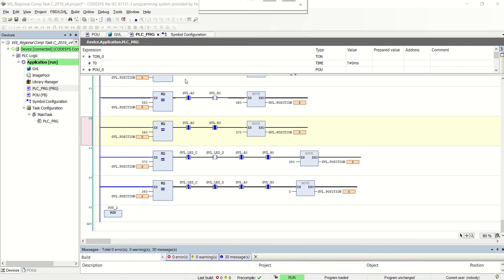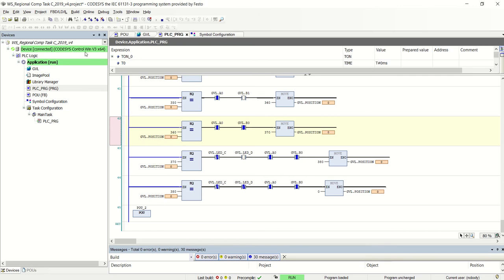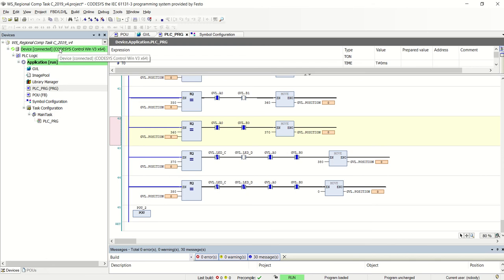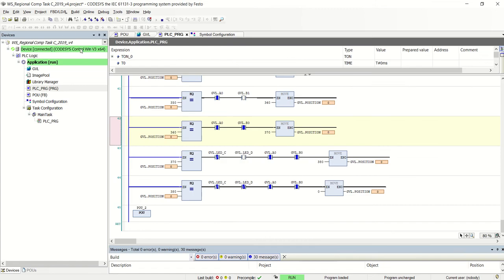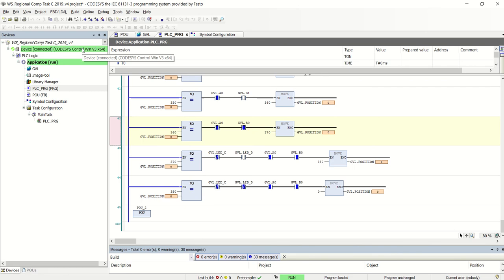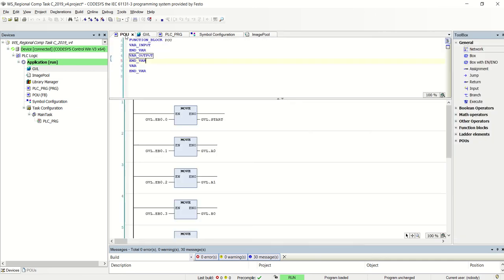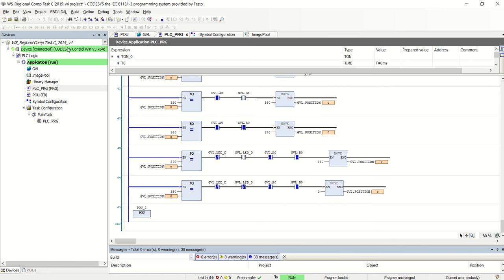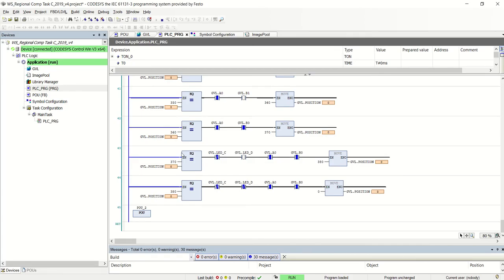Full PLC Industrial Task Solution - Final Comments on Simulation with Codesys - Vid8